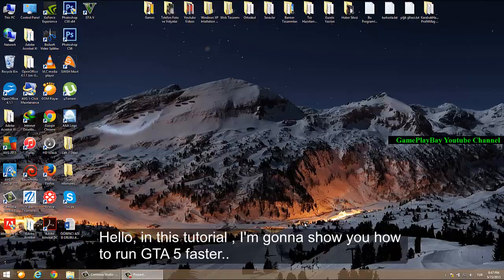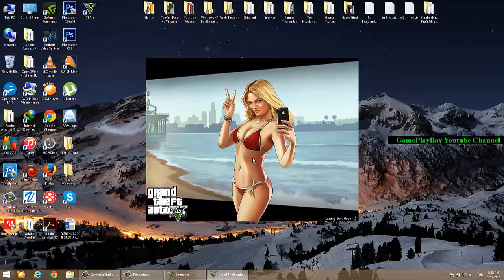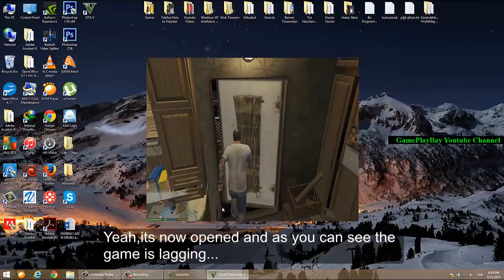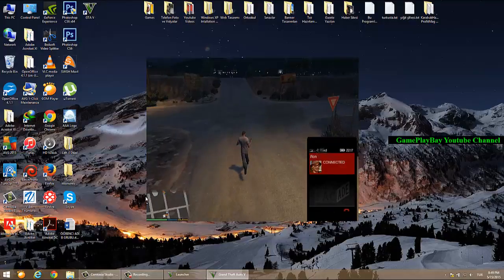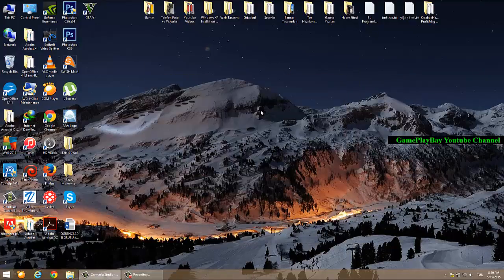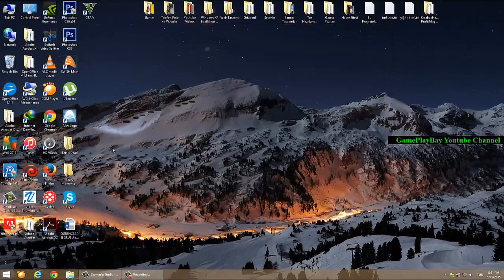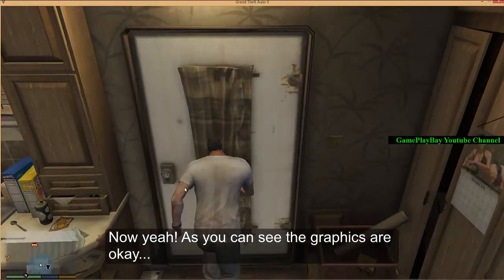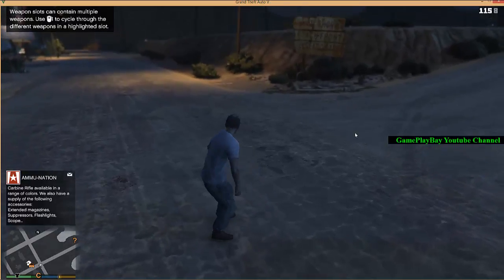How to Make GTA 5 Run Faster?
This video shows that how to run GTA 5 (Grand Theft Auto V) Faster by simply changing Graphics Processor Unit.

Speed Up Your GTA 5 [Update 5]!!